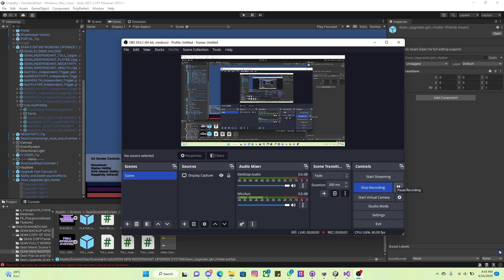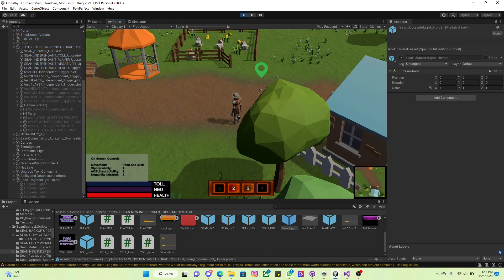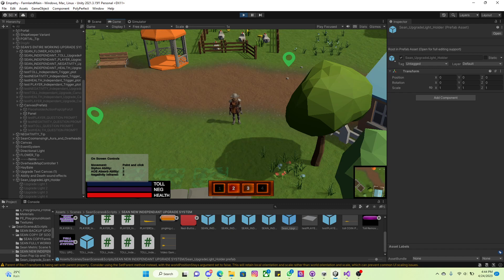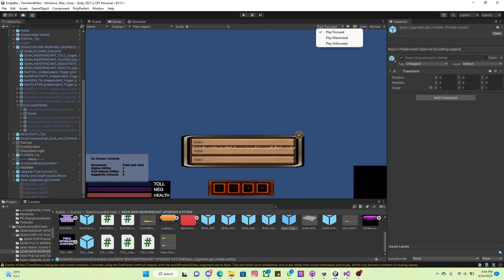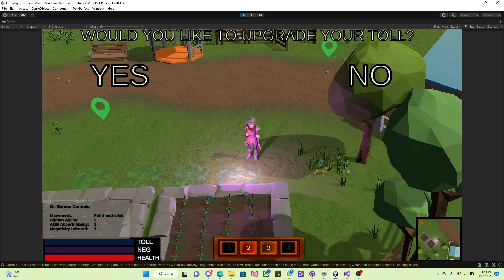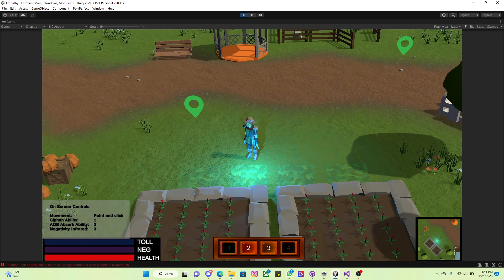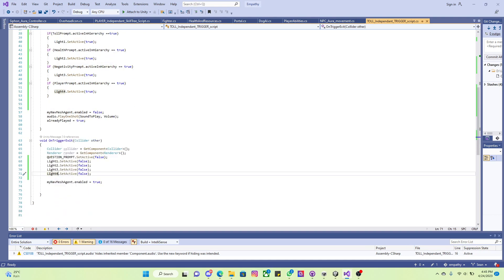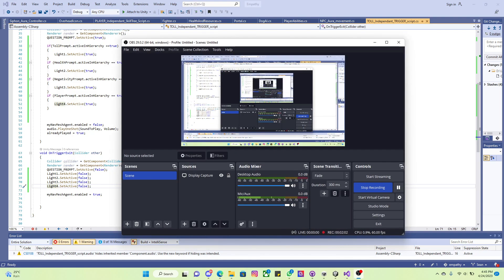Sean Coomansingh April 24th Empathy Progress - Upgrade System Lights/Glow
Added in lights/glow that would be respective for the various upgrade systems- TOLL, HEALTH, NEGATIVITY, PLAYER STATS